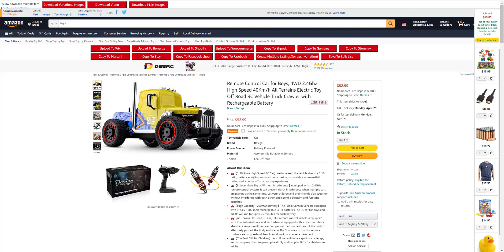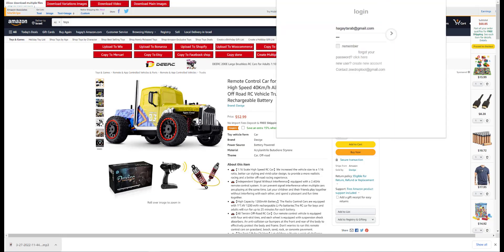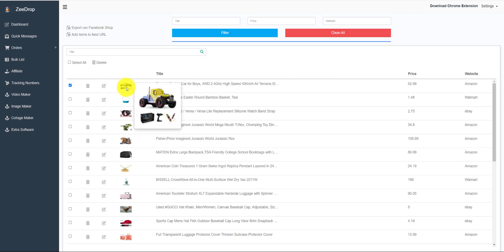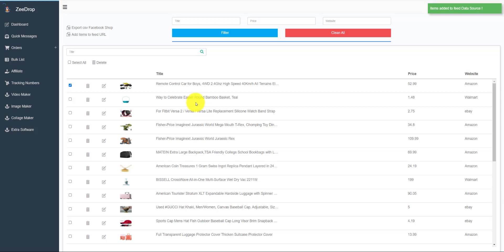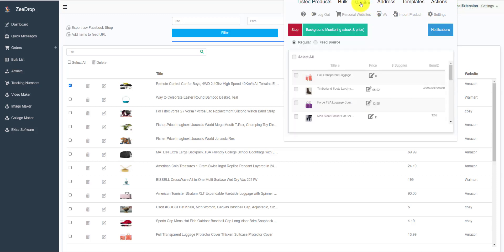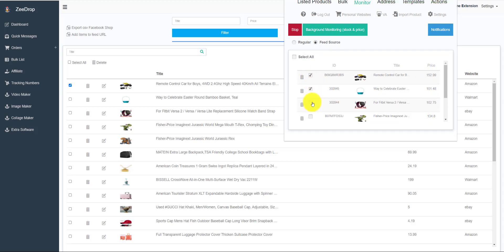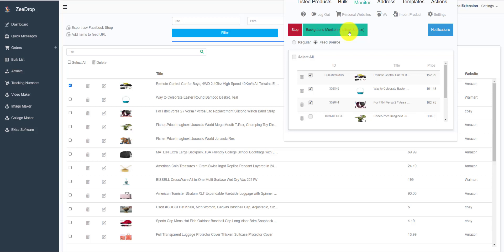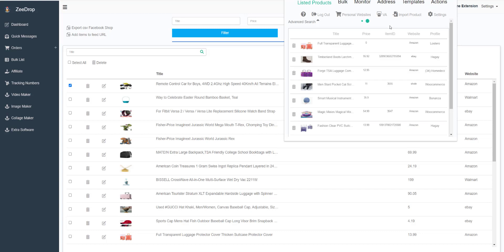The Best Method To Monitor Facebook Shop (by feed source)